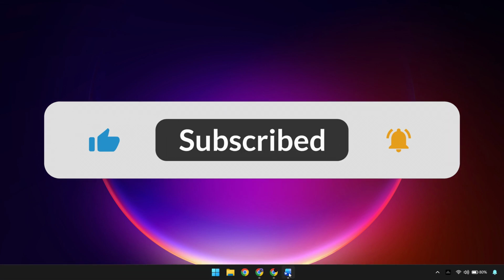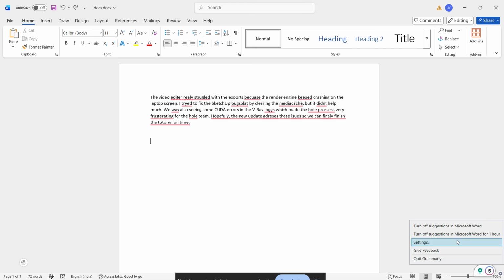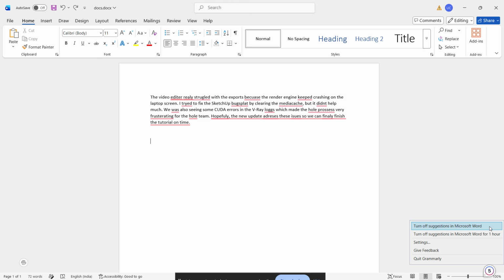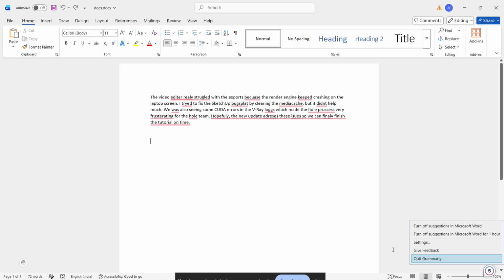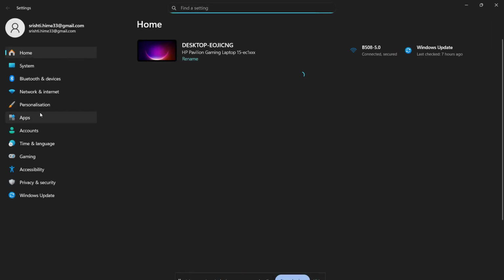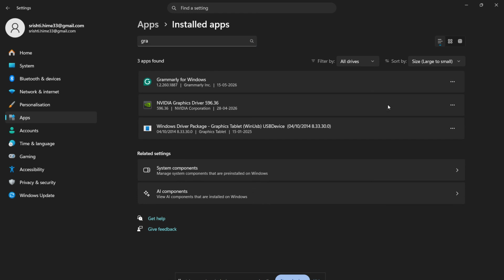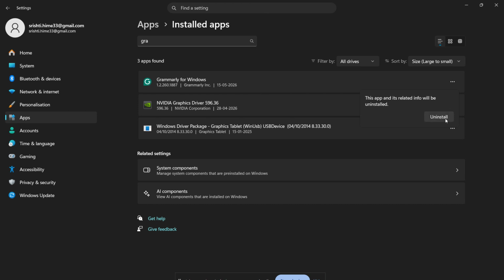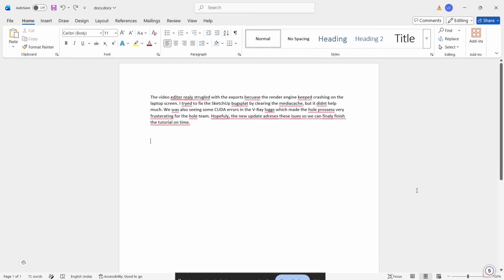How To Remove Grammarly From Microsoft Word (Easy Guide)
Learn how to remove Grammarly from Microsoft Word in just a few simple steps. This tutorial shows how to turn off Grammarly suggestions in Word, quit the app completely, and optionally uninstall Grammarly from Windows.

🕚Timestamps:
0:00 Intro
0:28 Use The Floating Widget Shortcut
1:05 Turn Off Suggestions In Microsoft Word
1:30 Quit Grammarly Completely
1:52 Fully Uninstall Grammarly On Windows
2:20 Final Recap

✍️What You'll Learn In This Video:
• How To Turn Off Grammarly Suggestions In Microsoft Word
• How To Quit Grammarly From The Floating Widget
• How To Fully Uninstall Grammarly On Windows
• How To Remove Grammarly From Installed Apps
• How To Stop Grammarly From Running In Word

💡Pro Tips:
• Use Turn Off Suggestions In Microsoft Word If You Still Want Grammarly For Other Apps
• Use Quit Grammarly If You Want To Close The App Completely
• Fully Uninstall Grammarly From Windows If You No Longer Need It
• Restart Microsoft Word After Making Changes If Grammarly Still Appears
• Check Your Installed Apps List If Grammarly Does Not Show Up Right Away